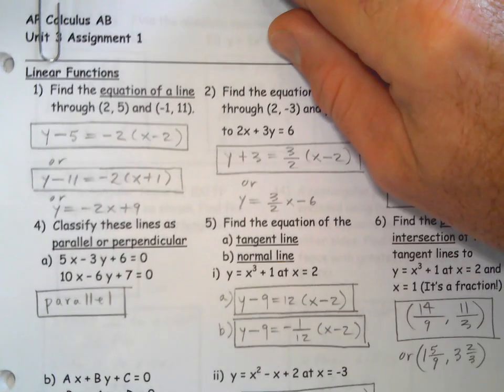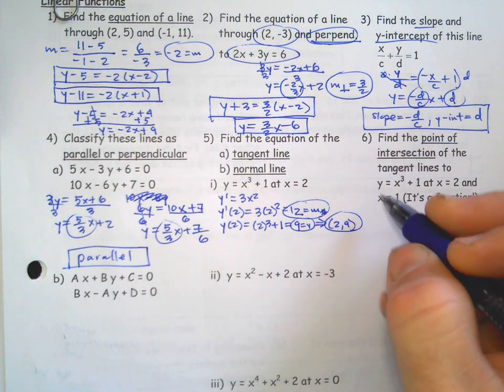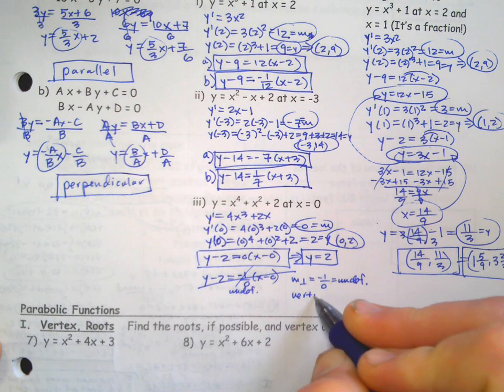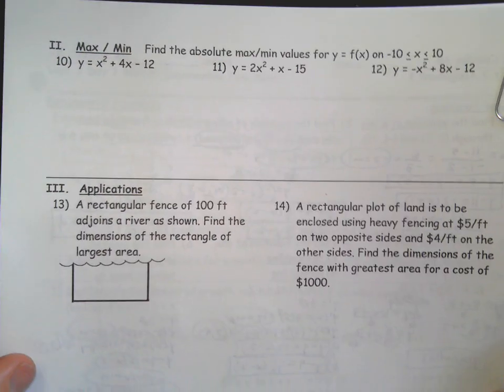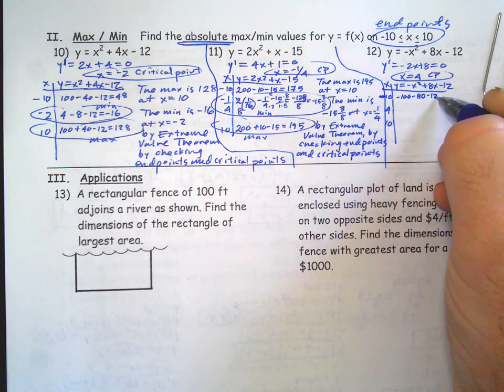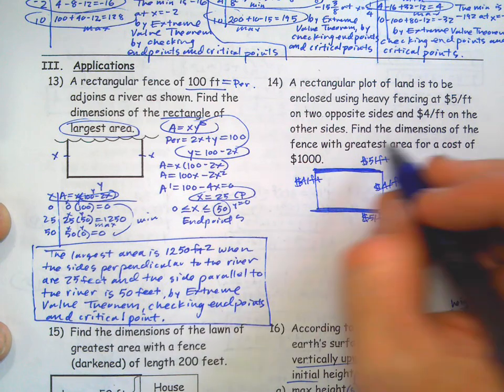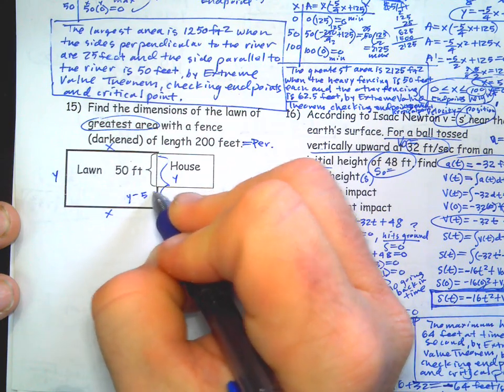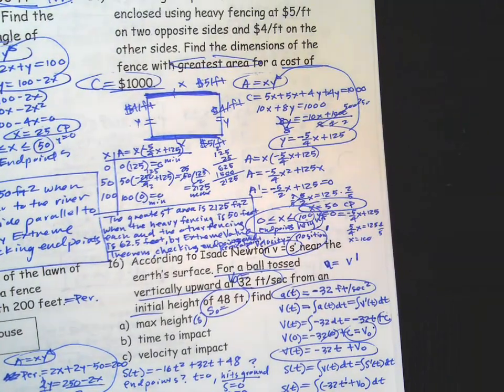AP Calculus AB 3-1 office hours